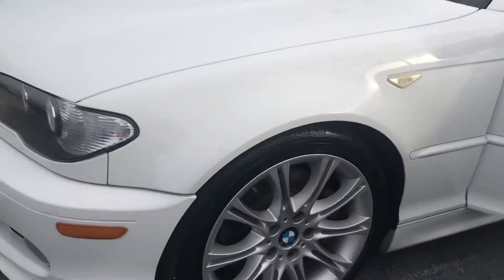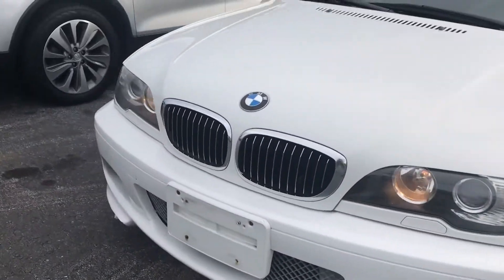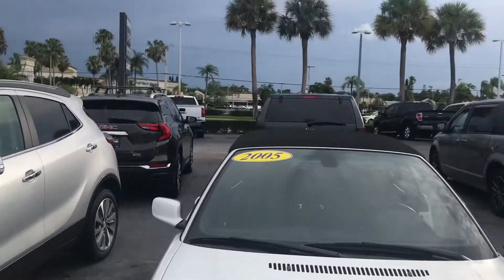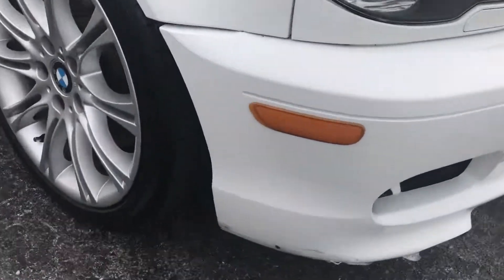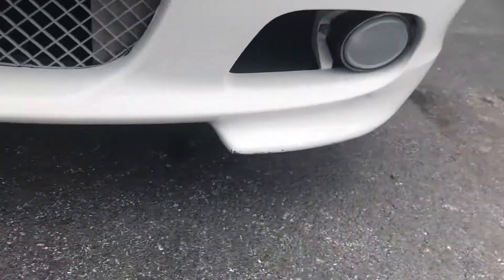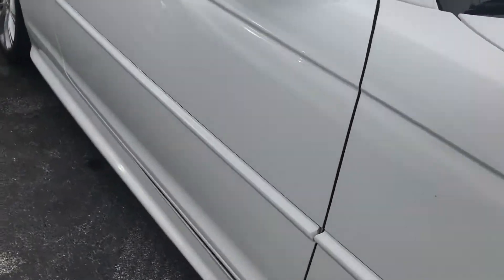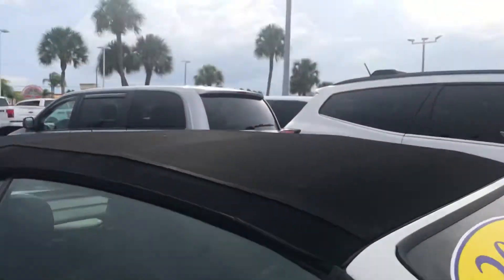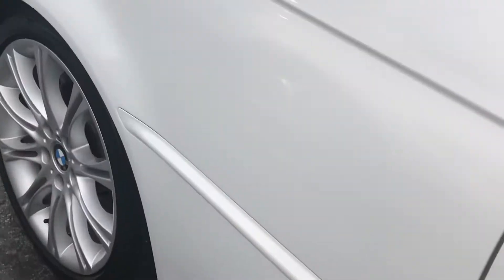2005 BMW 330CI stock 21318b2 at Carl’s Buick GMC by Jack